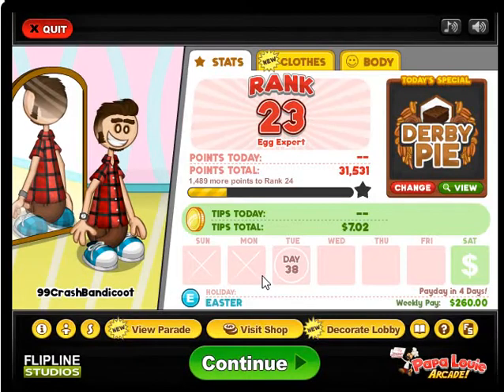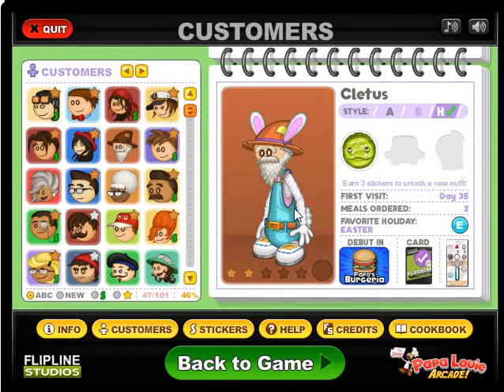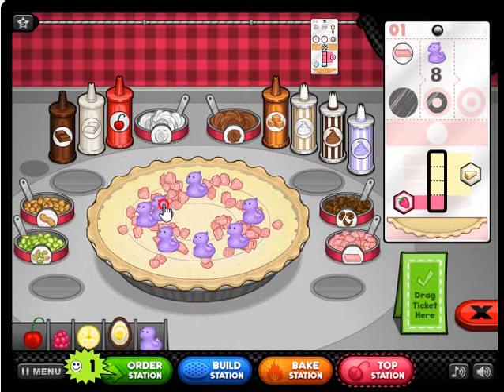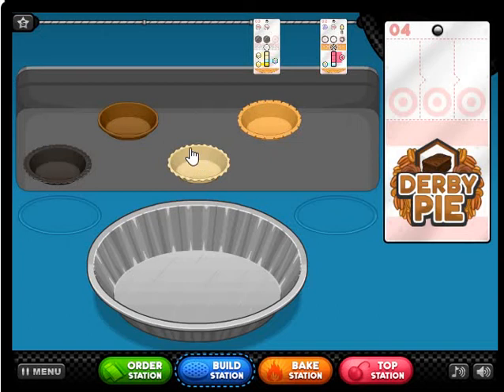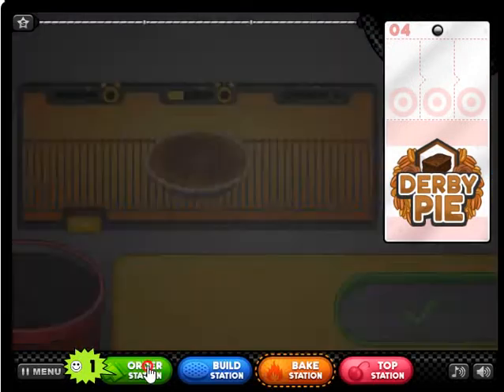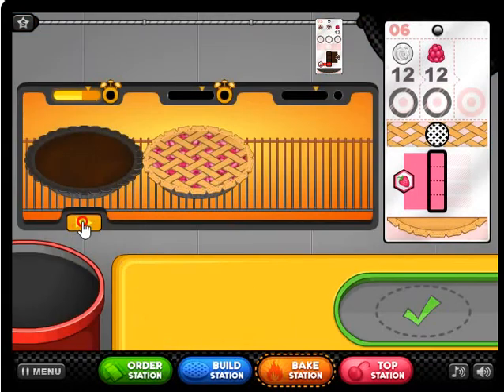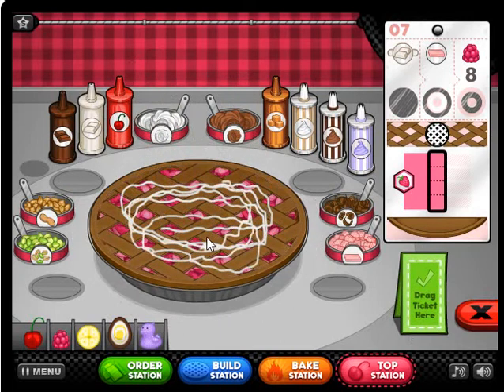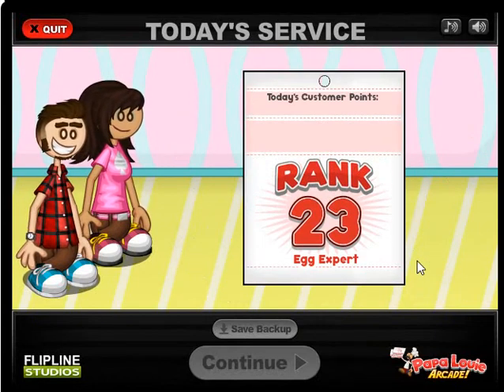Papa's Bakeria - Easter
Finally we have reached Easter! :) Currently almost at Groovstock though, so plenty of vids coming up :)